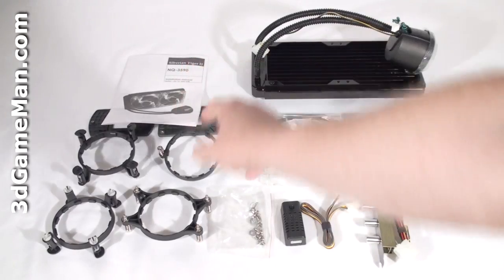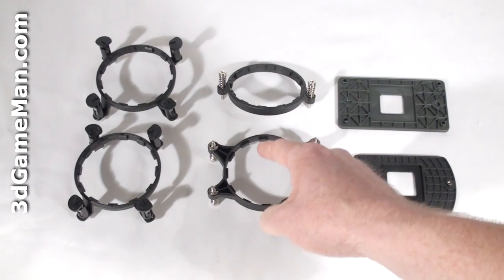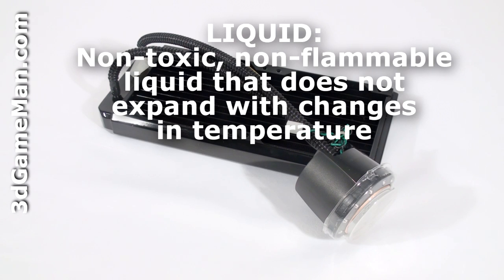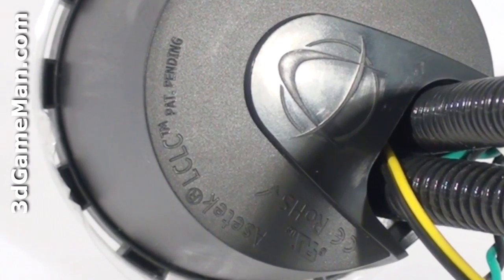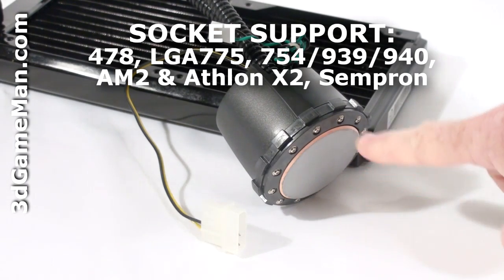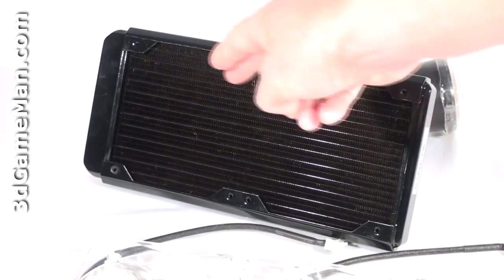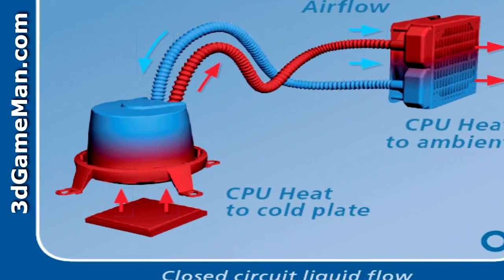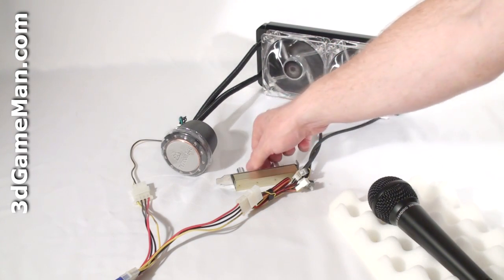#1017 - NorthQ 3590 Siberian Tiger II CPU Water Cooler Video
"The NorthQ 3590 Siberian Tiger II CPU Water Cooler is completely closed and sealed, so there is no maintenance required. This means no refills are required and no risk of leaks. Since it's completely configured there's no need for any extra installation like many other liquid cooling kits. By combining the waterblock, pump, reservoir, and radiator together, it reduces the traditional four-component loop into just one-component. This substantially decreases the space required for installation and it really simplifies the installation process over traditional water cooling kits. The only downside to this product is you need a case that has provision for a 240x120m radiator. This is an excellent option for anyone who wants to get into water cooling but don't want to do it with the traditional water cooling components. Watch the video to find out more." ~3dGameMan.com